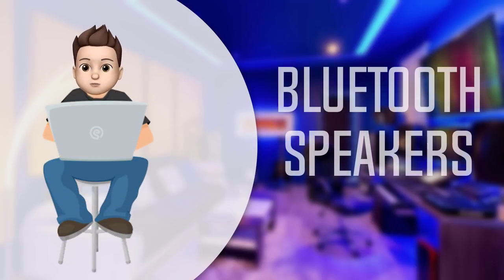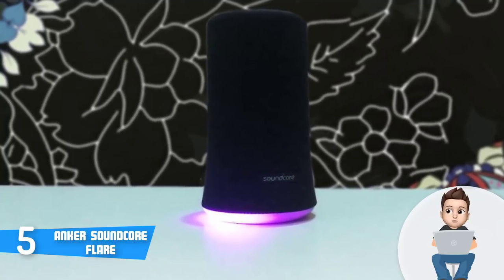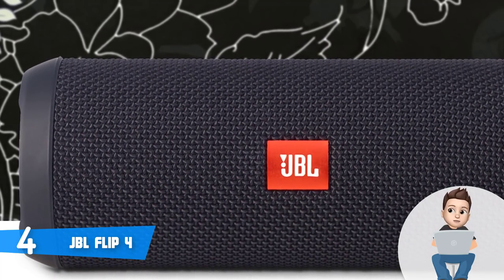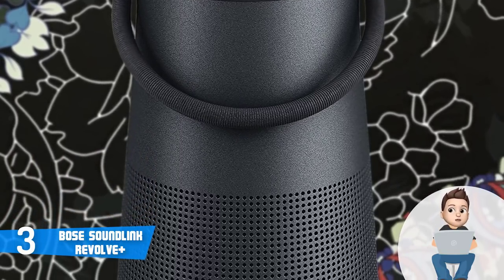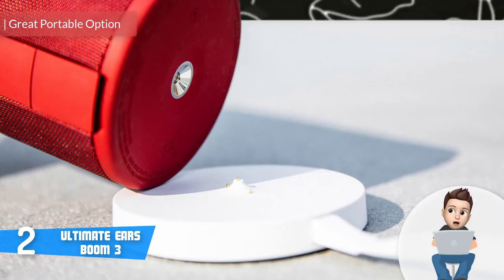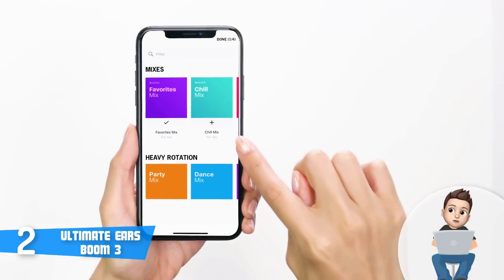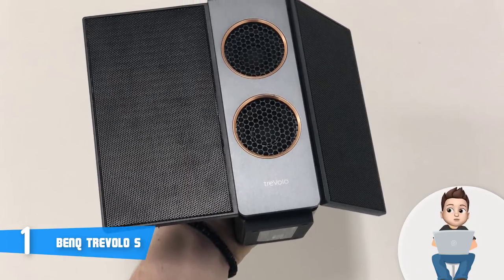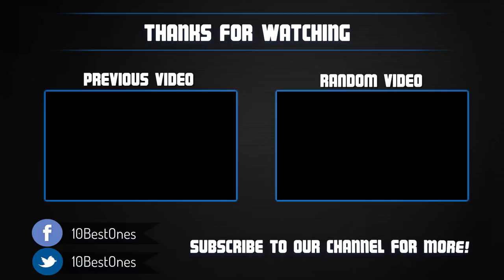Best Bluetooth Speakers in 2018 - Which Is The Best Bluetooth Speaker?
► Links to the bluetooth speakers we mentioned in this video:

► 5. Anker Soundcore Flare
► 4. JBL Flip 4
► 3. Bose SoundLink Revolve+
► 2. Ultimate Ears BOOM 3
► 1. BenQ treVolo S
►UK Links◄
►GER & EU Links◄
► 1. BenQ treVolo S - N/A

In this video, we listed the top 5 best bluetooth speakers in the market for this year. I made this list based on my personal opinion and i tried to list them based on their price, quality, durability and more. If you have any other bluetooth speaker recommendations that you think deserve to be in this list, you can leave a comment down below and i will get back to you as soon as i can!

10BestOnes is a participant in the Amazon Services LLC Associates Program, an affiliate advertising program designed to provide a means for sites to earn advertising fees by advertising and linking to Amazon.com. As an Amazon Associate I earn from qualifying purchases.